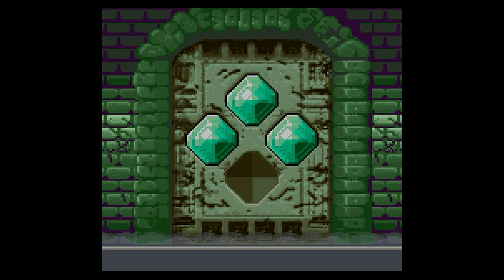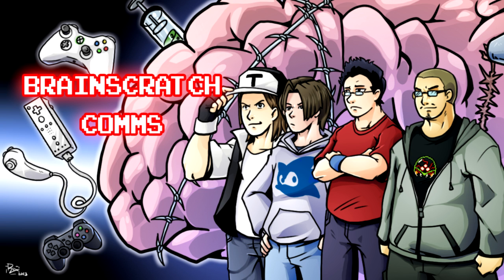Wario Land 4 - Part 2: John's Art School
After the horribleness that was Wario World, Ryan makes up for it in Wario Land 4 for the GBA!